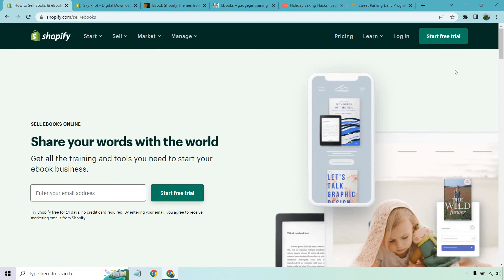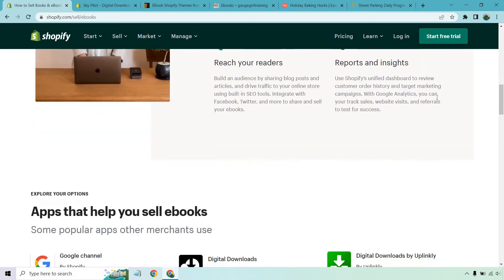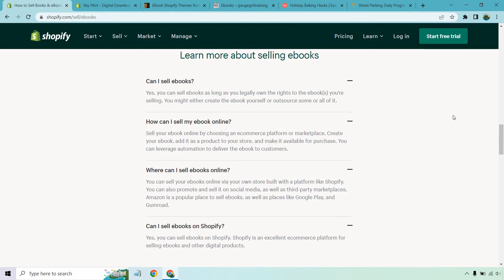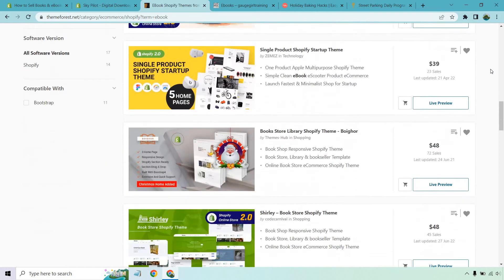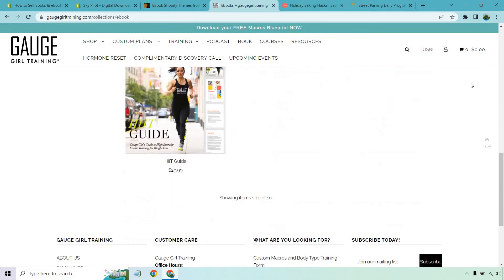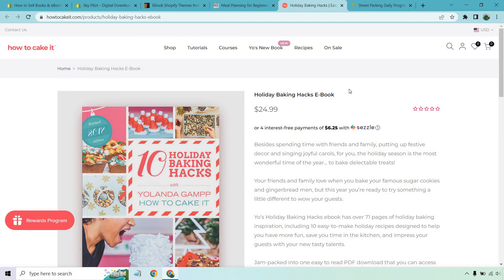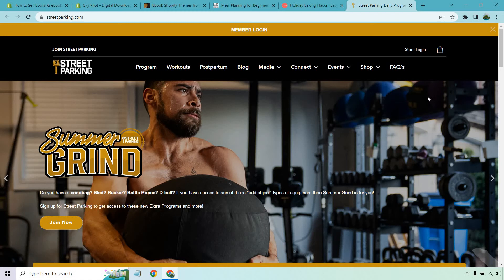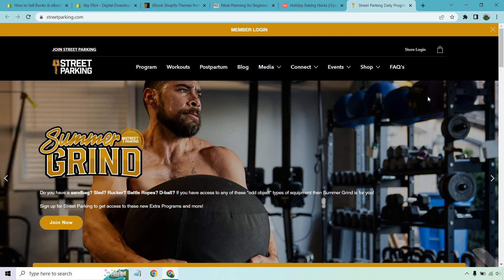Shopify For eBook Stores (Digital Downloads Stores & Themes Examples)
Shopify eBook Stores Video

Yup, you can use Shopify for an eBook store to host and sell all of your digital downloads. Aside from letting you know that this is possible, I'm going to be showing you some examples of store templates, as well as some examples that have been doing really well.